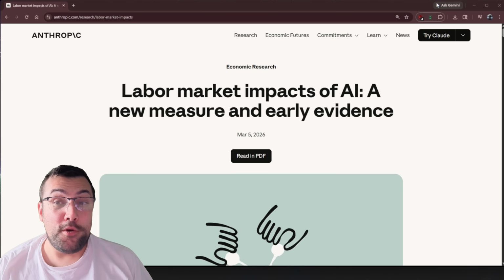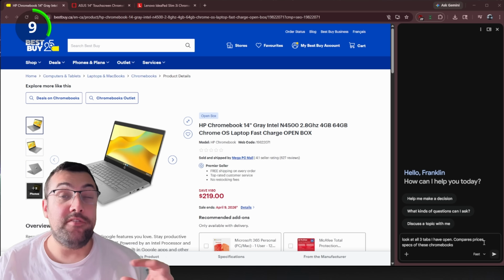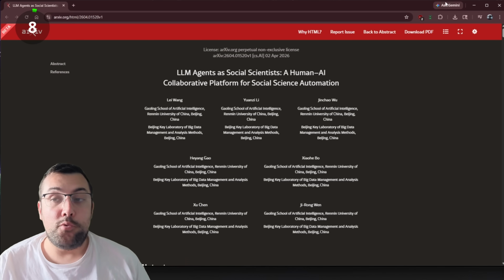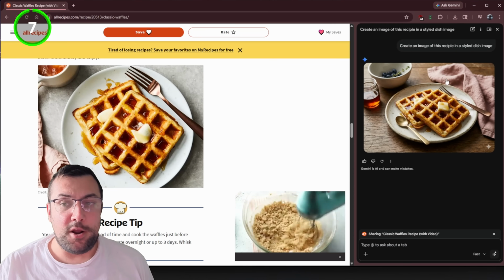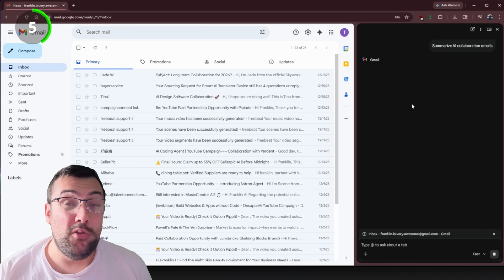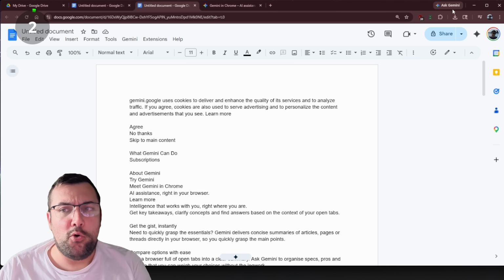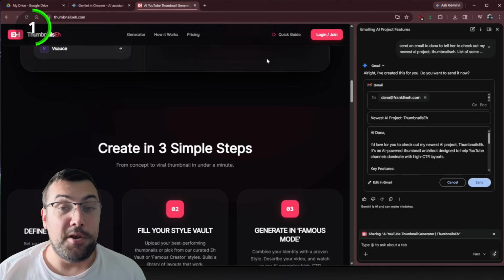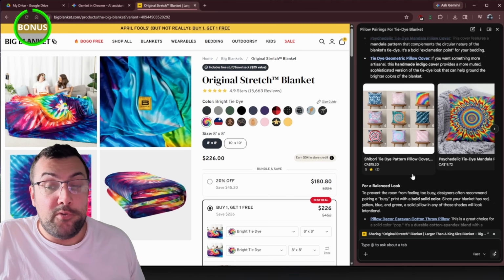10 New Ways to Use Gemini in the Chrome Browser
10 Gemini Chrome Hacks to Browse 10x Faster

Stop wasting time and unlock the hidden power of your browser with these 10 game-changing Gemini AI features inside Google Chrome! Whether you’re a student, professional, or creator, this video breaks down how to use the new Gemini side panel to summarize dense research papers, compare products across multiple tabs into a single sheet, and even automate your email workflow without leaving your current page. You’ll discover how to transform long-form content into "Explain Like I'm 5" summaries, adapt recipes for specific diets instantly, and leverage the "Auto Browse" agent to handle tedious tasks like shopping or appointment booking. By the end of this video, you'll know exactly how to turn Chrome into a high-octane productivity machine that works for you, saving hours of manual effort every single week.